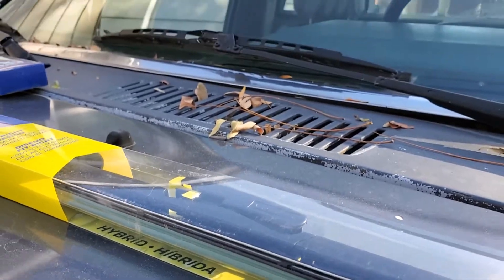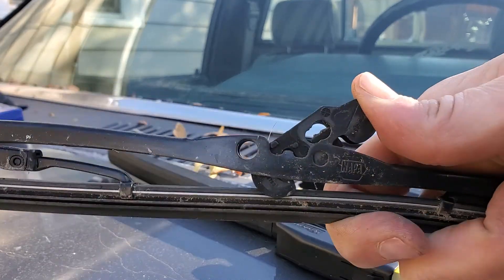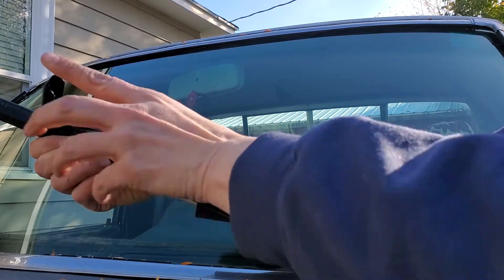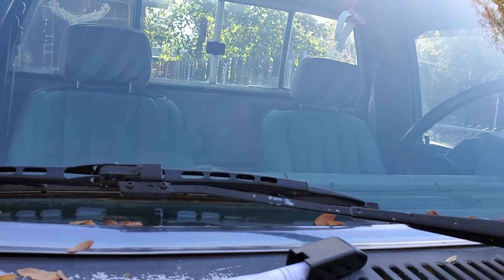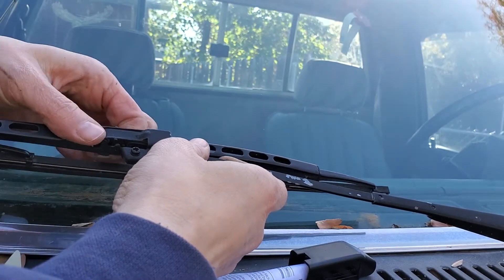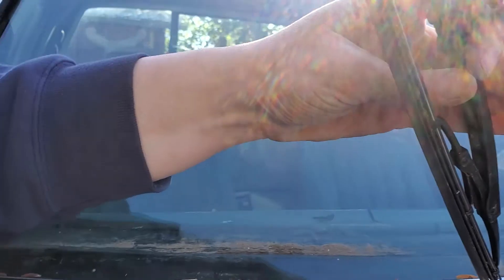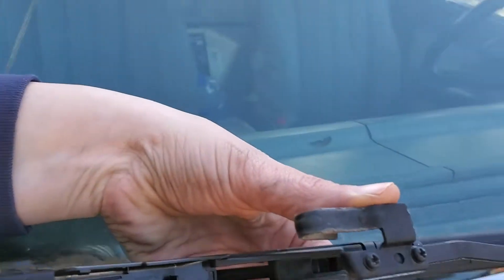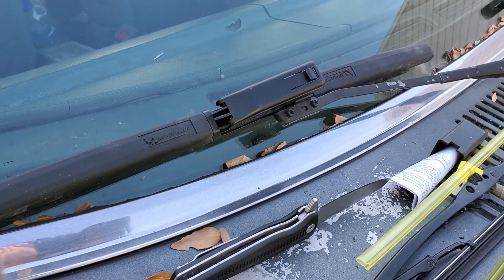Michelin Wipers on 84 Toyota | Costco Buy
Its that time of year! Bought these at Costco for $9 each. Far less than the $27 I spent on the Corolla this spring. Very simple install, highly recommend.